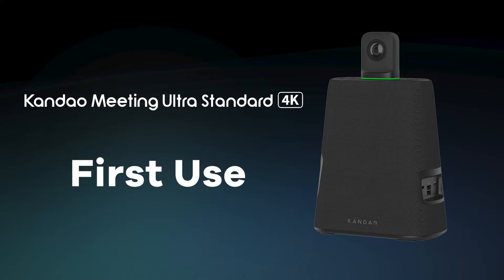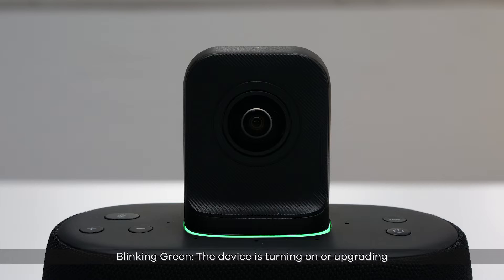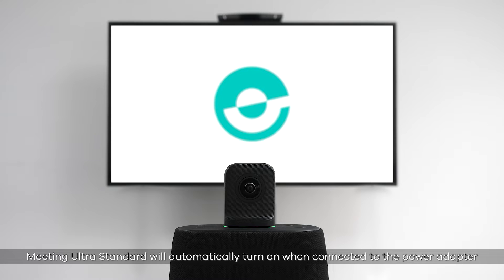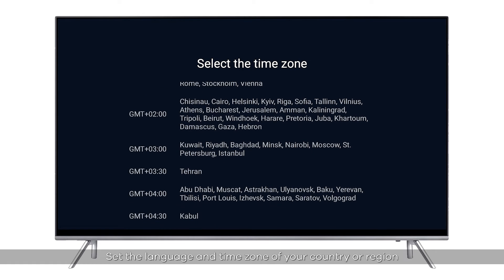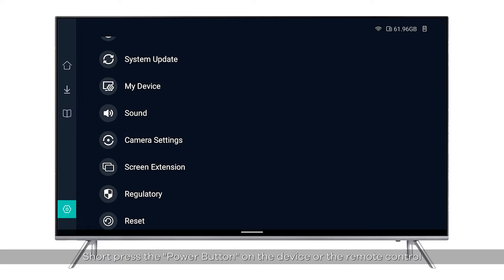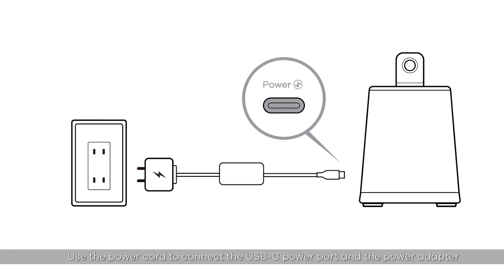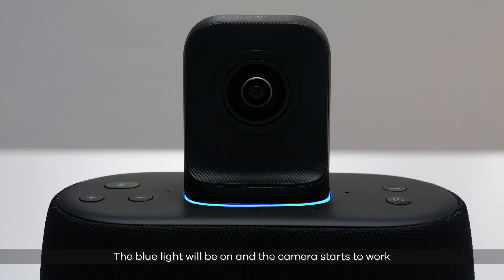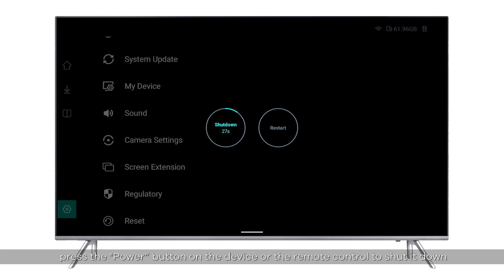Kandao Meeting Ultra Standard | First Use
Learn how to set up your 360 AI conference camera for better collaboration!

0:00-0:33 Product Profile
0:34-0:45 Standalone Mode
0:46-1:28 Setup/Power On
1:29-1:40 Start the Conference
1:41-1:55 Power Off
1:56-2:25 USB Mode
2:25-2:45 Start the Conference
2:46-3:07 Sleep Mode/Power Off